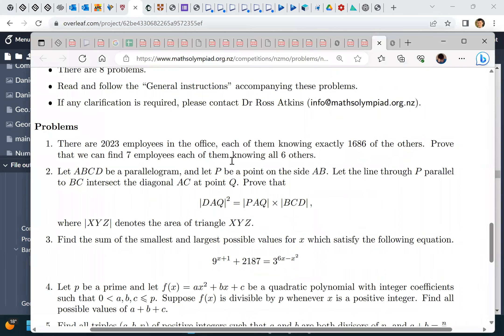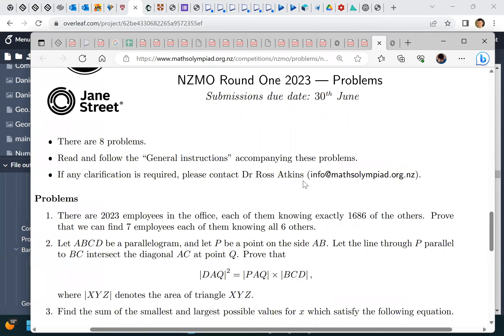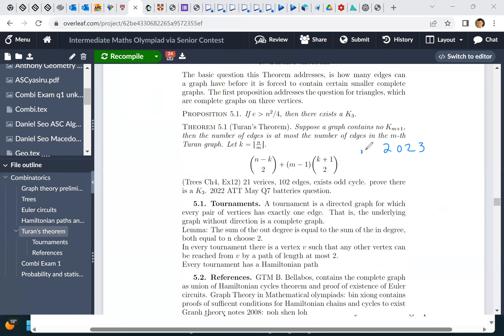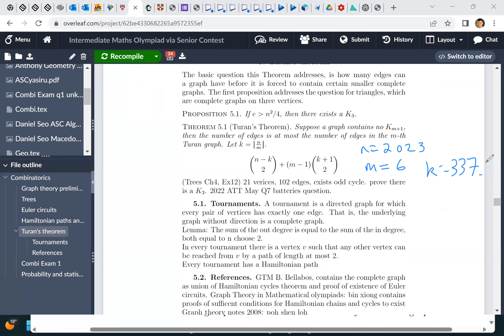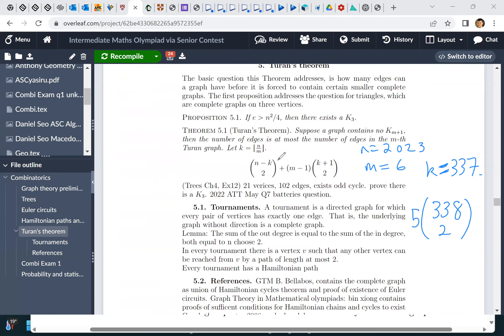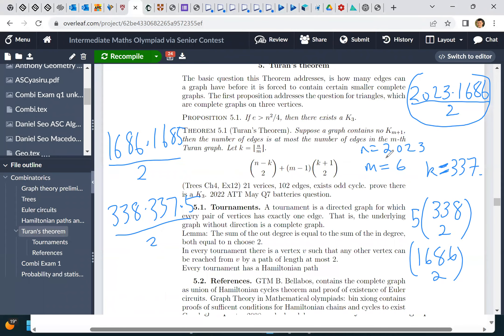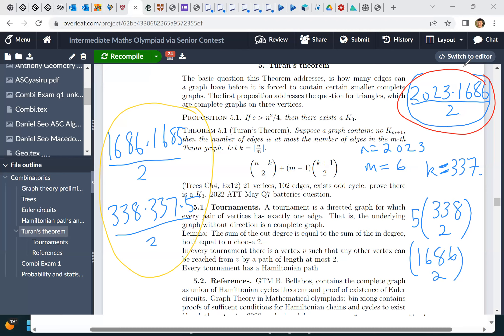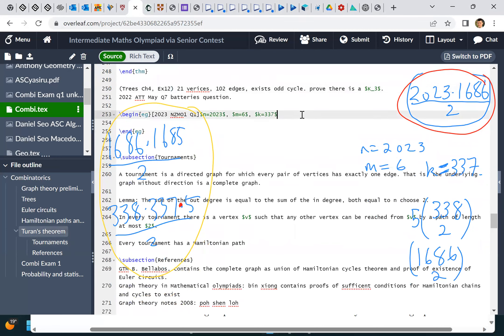Turan's Theorem destroys 2023 NZMO1 Q1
Combinatorics and Graph theory in Math Olympiad New Zealand first round